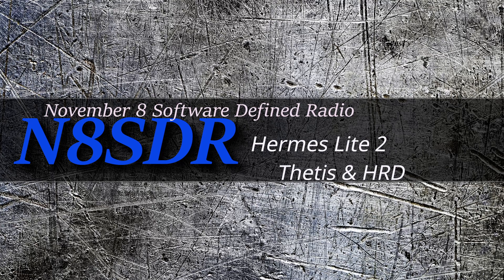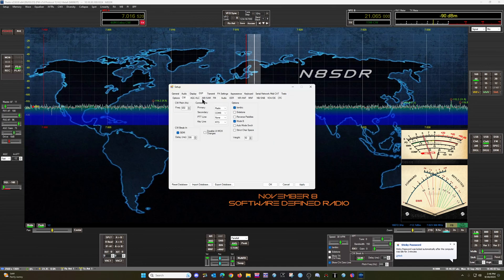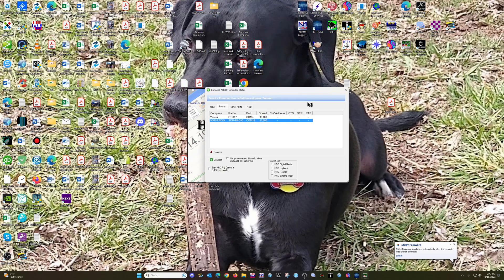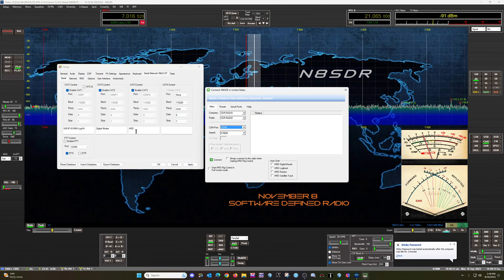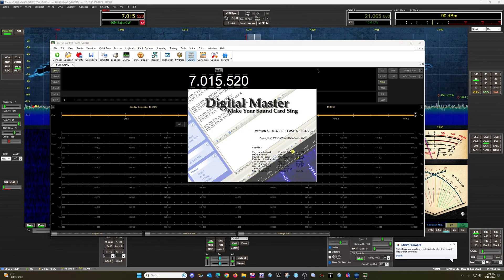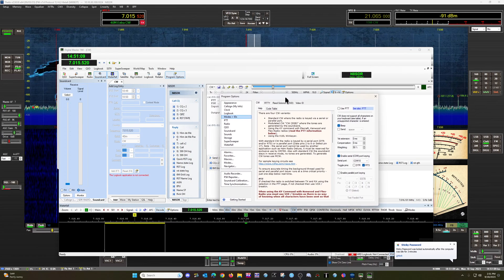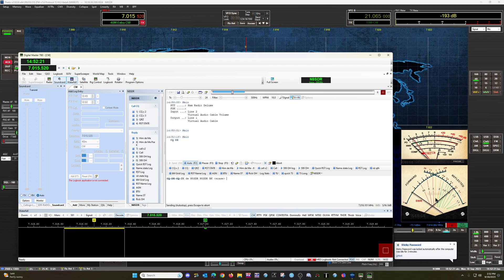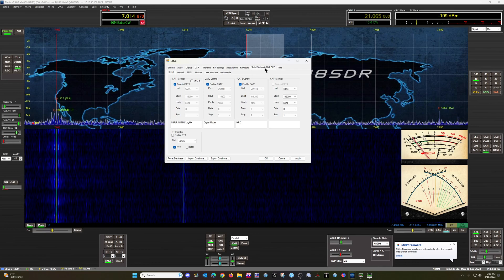Thetis and Ham Radio Deluxe setup-configuration, for those who asked how.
Quick walk thru configuring Thetis for Ham Radio Deluxe, DM780 and CW keying.

As stated, you will need, to create pairs of comports, using whatever application you wish, example, ComoCom, VSPmgr etc.

Used Thetis Beta 6 and Ham radio Deluxe version. 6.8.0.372

If there are other videos on setups, I can help with leave it in the comments.

Rick N8SDR